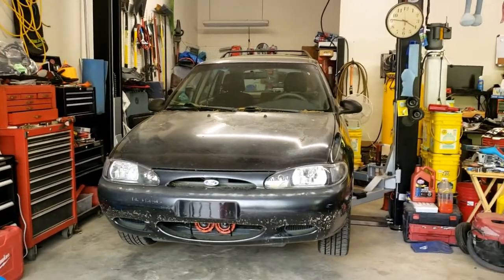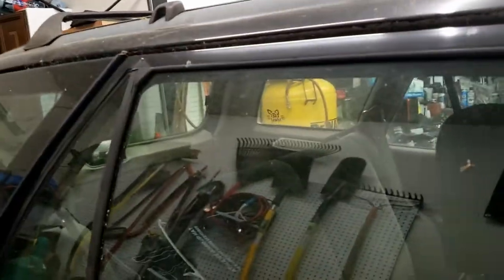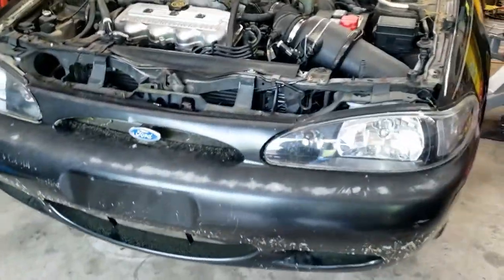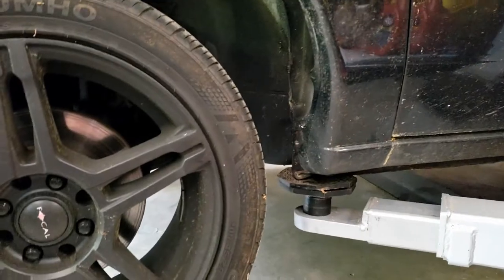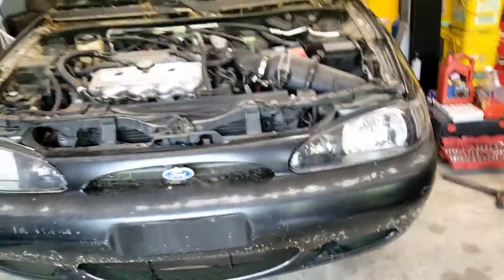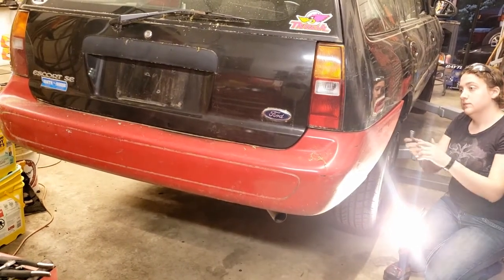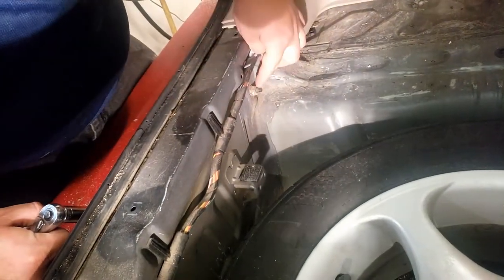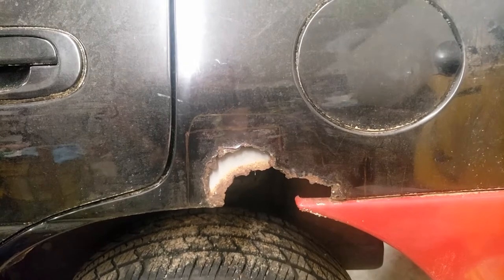Ford Escort - Baboon Bandit 'Scort (Part 1)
The Ford Escort is getting a makeover! This week, Melissa gives an introduction to the project and begins the teardown for the body work and prep to raptor liner the Escort a custom color.

MUSIC

Punch Deck- I Can't Stop
Luno - This Cloud